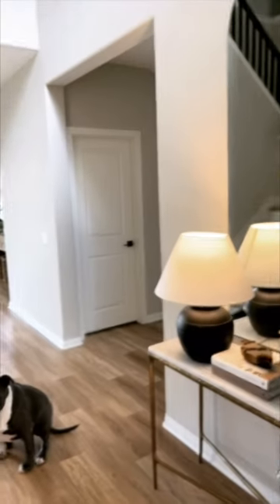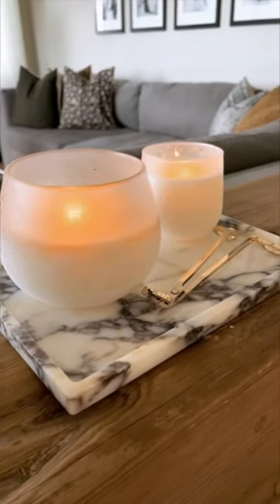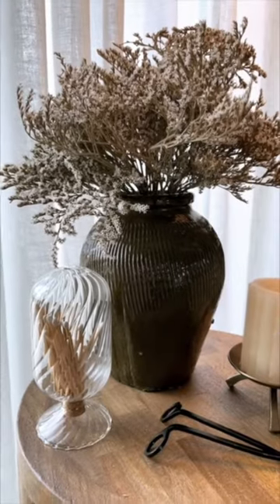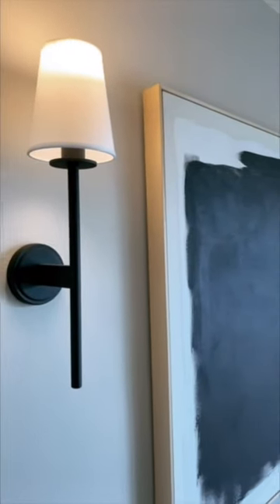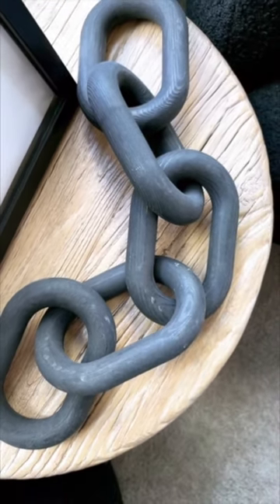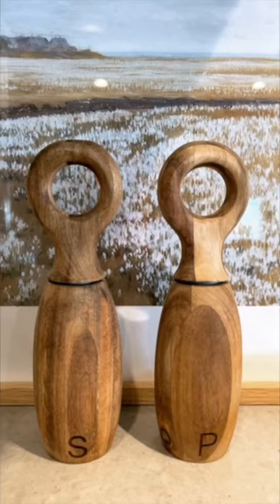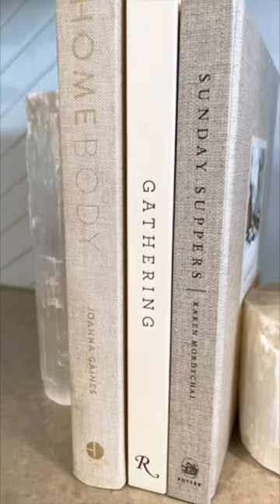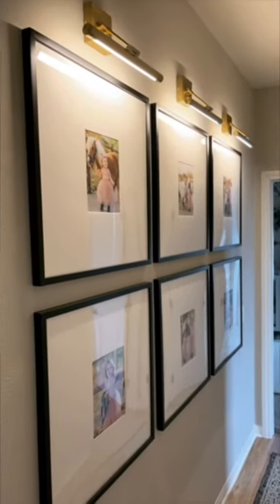My favorite AMAZON home decor purchases ❤️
Amazon storefront